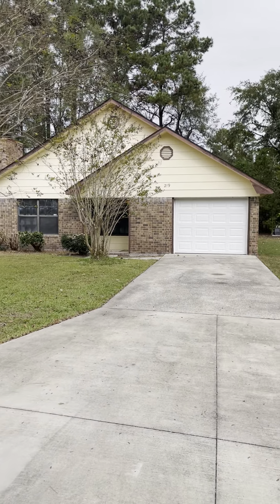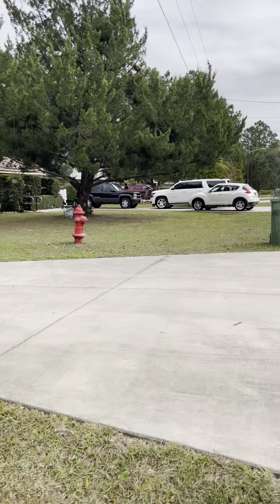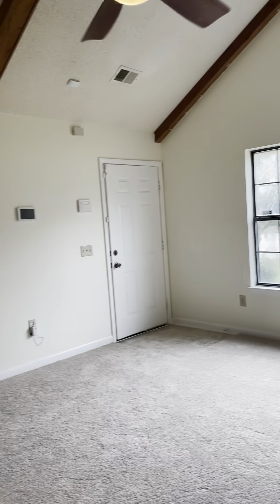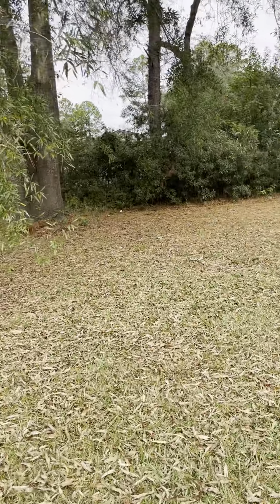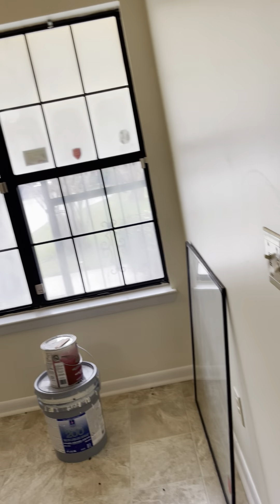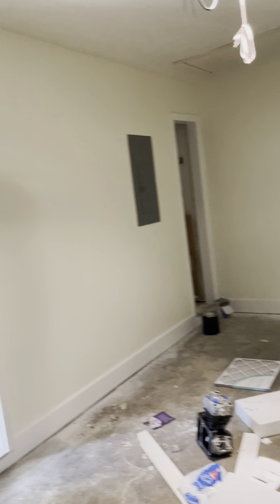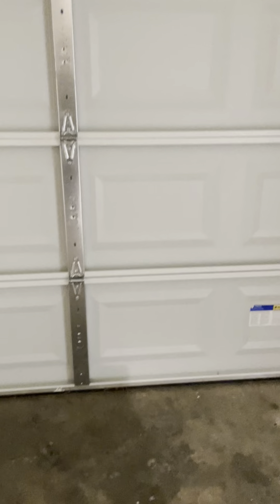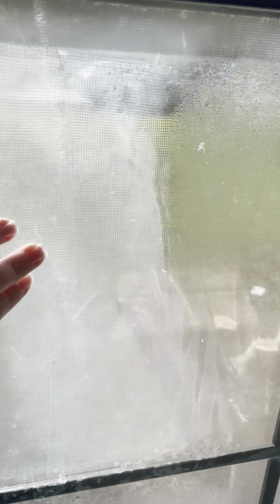219 sequoia cir